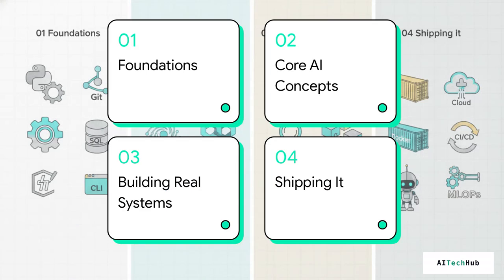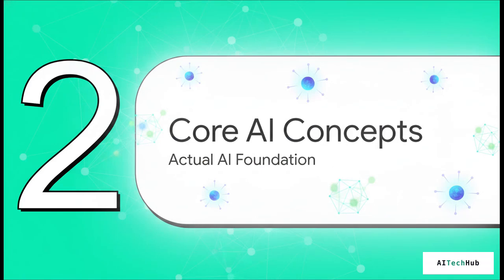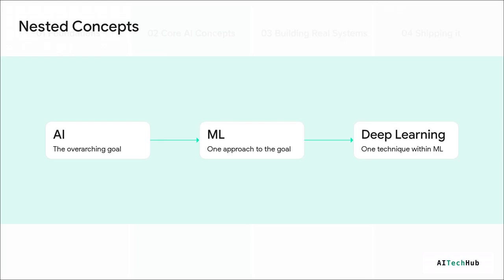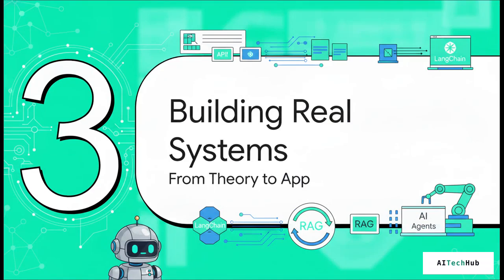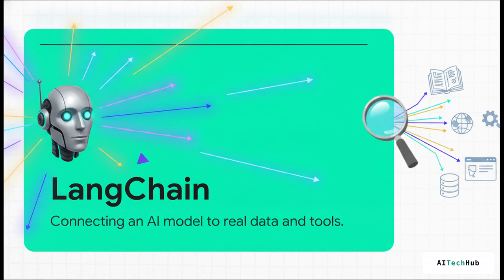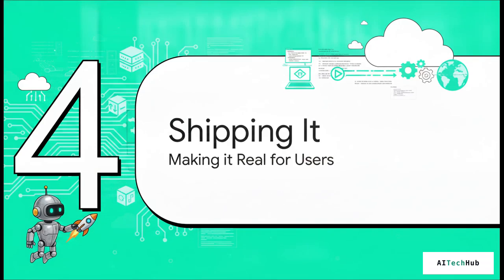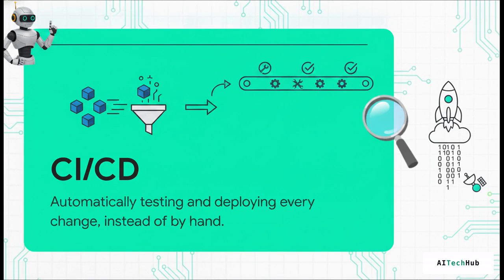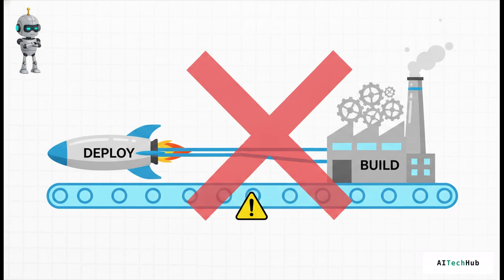The Actual Path to Becoming an AI Engineer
Four phases, in order — the actual path from zero to AI engineer, not a random list of buzzwords. Every single item in this roadmap already has its own full episode on this channel.

0:00 Intro
0:35 Roadmap Overview
1:00 01 — Foundations
2:30 02 — Core AI Concepts
4:15 03 — Building Real Systems
6:00 04 — Shipping It
7:45 Recap

👇 Comment "roadmap" and we'll pin the complete playlist, in this exact order.